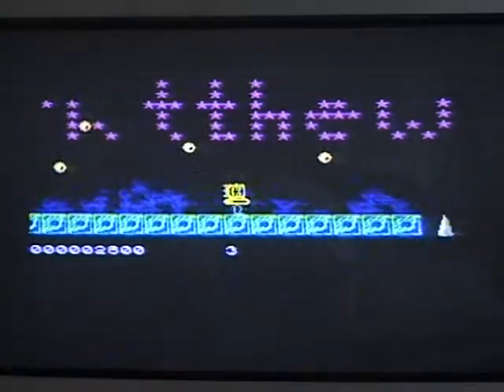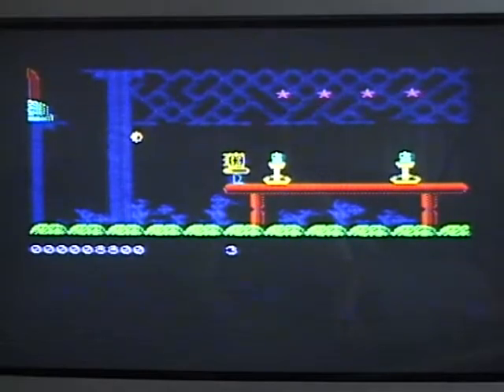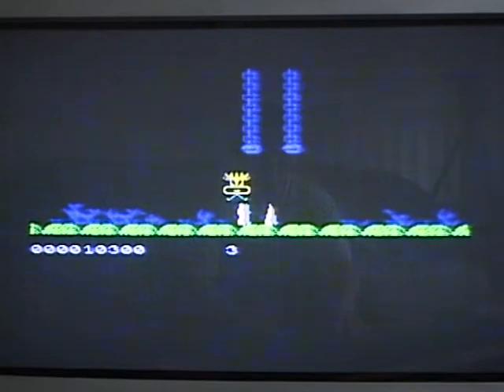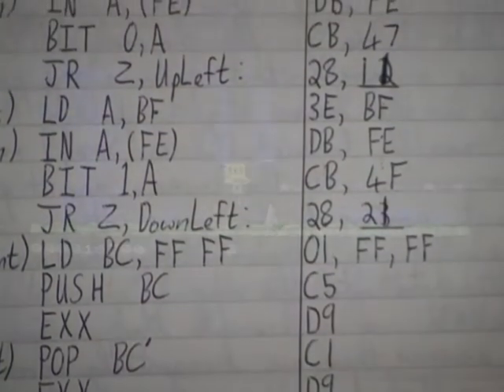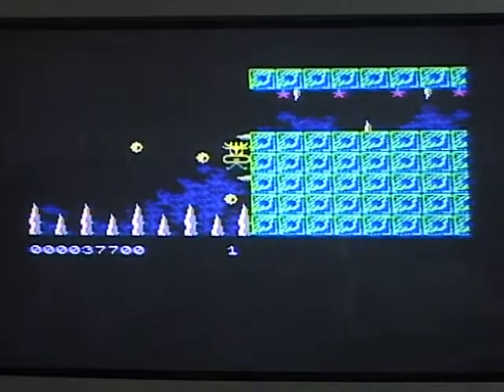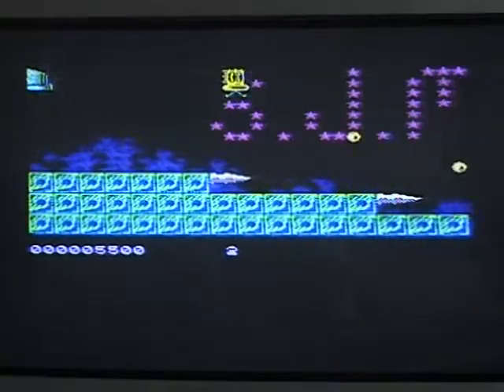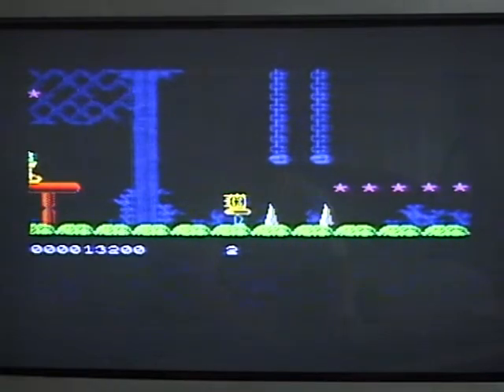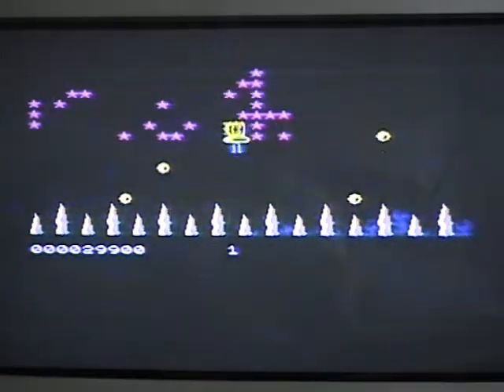Spectrum Game (Multi-Coloured Scrolling Platform Game Programmed In Machine Code On My ZX Spectrum)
Demonstration of a game I started to programme in machine code on my ZX Spectrum+2 in 1994. I never finished making the game, although it is still playable. There were meant to be ghosts and bats and stuff in it too, but I never got round to putting them in.

I wrote the coding for this game using pen and paper. The graphics were designed using 2 other programs that I wrote: A graphic designer that enabled me to design the graphics, or sprites. And a scroll designer that enabled me to design the playing area. These 2 programs were also written in pen and paper.

I never took computer studies in school. I am completely self-taught. None of my teachers even knew I could programme. I wrote my first programme on a Sinclair ZX81 when I was about 12. It was a fruit machine-type game that just displayed 3 random numbers on the screen when you pressed a key. If they matched, you won.
  By the age of 15 I was making complete multi-level games in BASIC on my Dragon 32. I made a multi-level version of the arcade classic Hunchback when I was about 14, but it was slow running, as you can imagine. I made loads more games in BASIC.
  By the age of 17 I was beginning to learn machine code on my Sinclair ZX Spectrum+2.

I learned programming from 2 books: The standard book they give you when you buy a Spectrum, and a book called Mastering Machine Code On Your ZX Spectrum by Toni Baker. Great book, which changed the way I look at life.

I hope you enjoy this demonstration of my game.